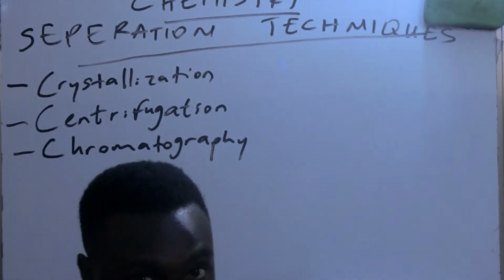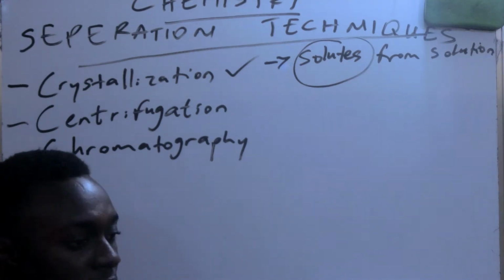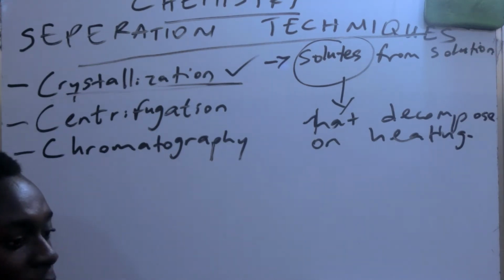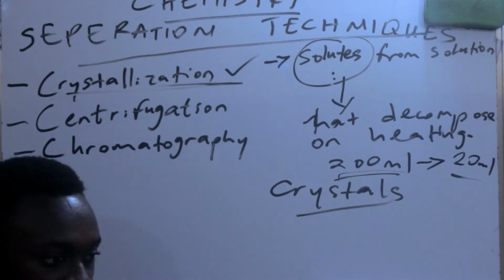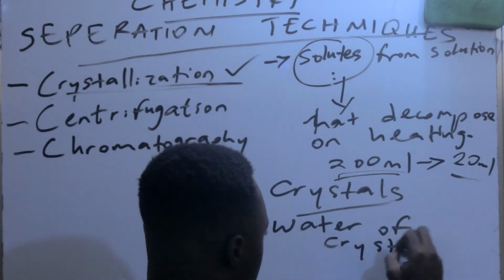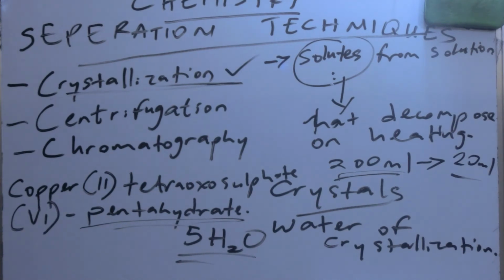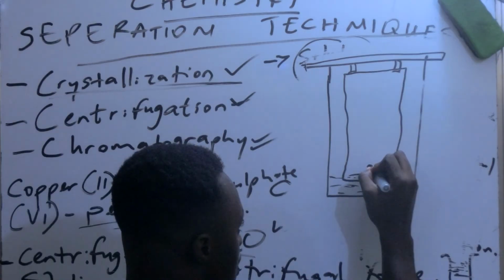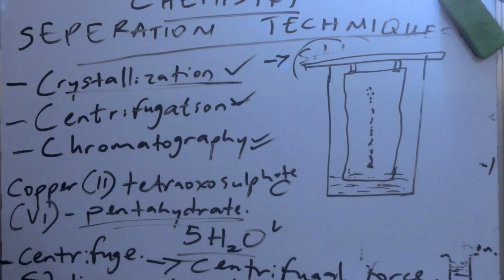chemistry separation tech